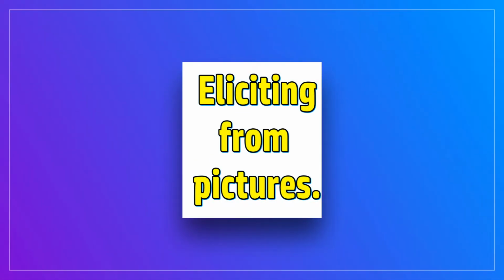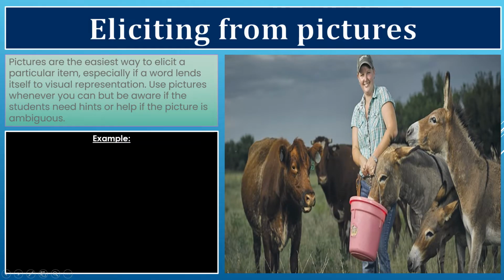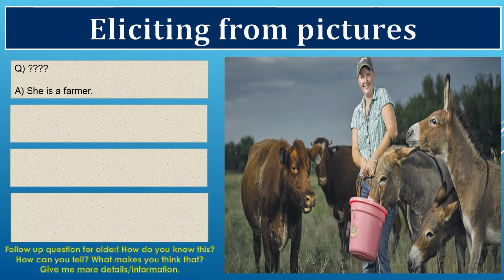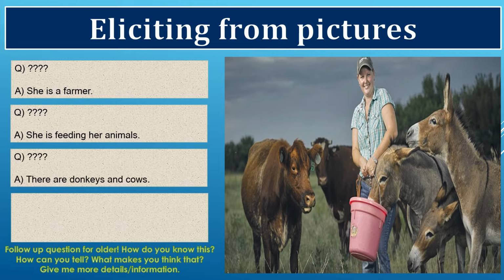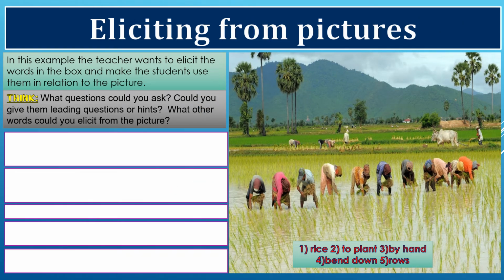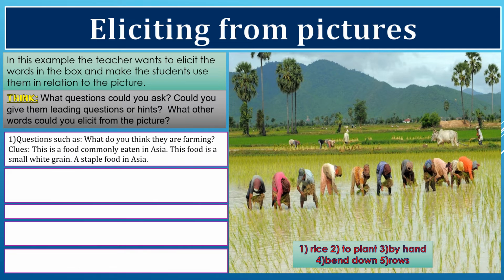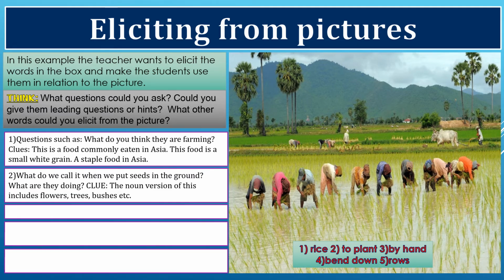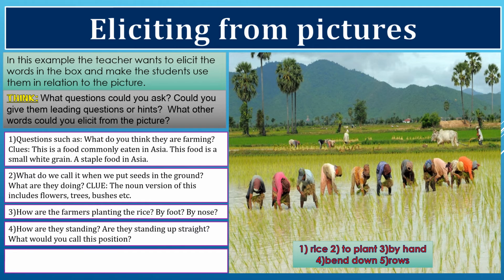The Art Of Eliciting | ESL Course | Part 1: Eliciting From Pictures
One of the many teaching techniques we can use in the English classroom as a foreign language teacher is eliciting. Eliciting is a range of techniques which are used by teachers to get information from students.
Learn how to elicit from pictures
Learn how to get students to guess unknown words and structures.
Look at questions that get students to use their imaginations and how we can cultivate that in our classes.
Explore how we can use techniques like ‘Pattern prediction’ Positioned Sense-Making’ to help with eliciting.

If anyone is interested in learning more please check out my courses.

Any comments or suggestions please leave below.